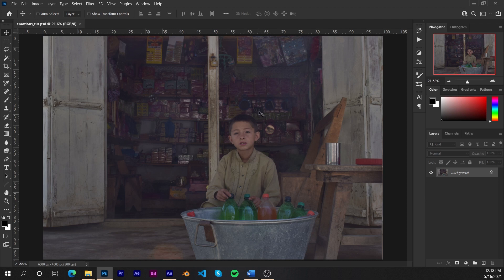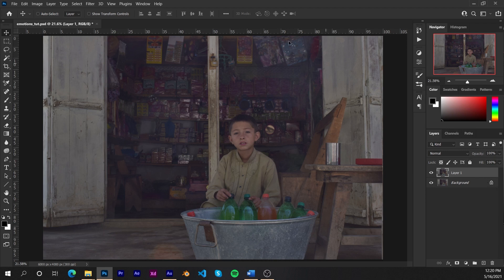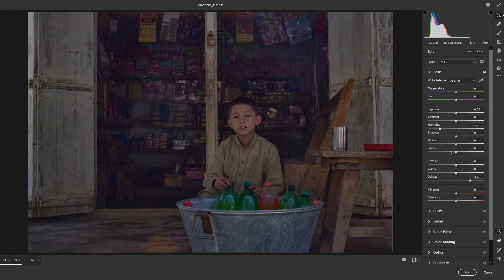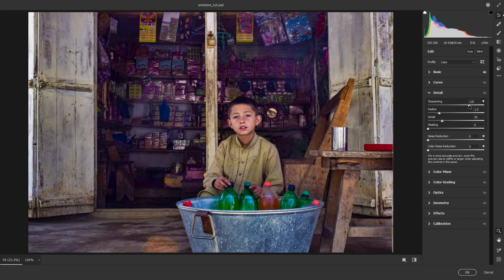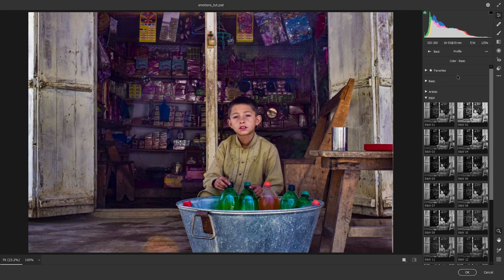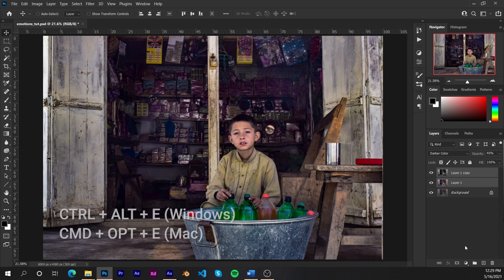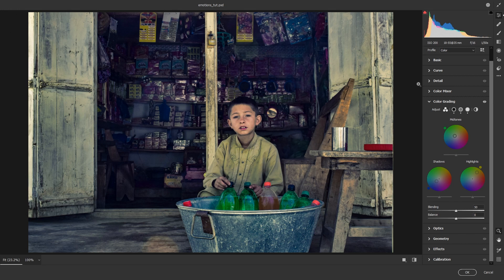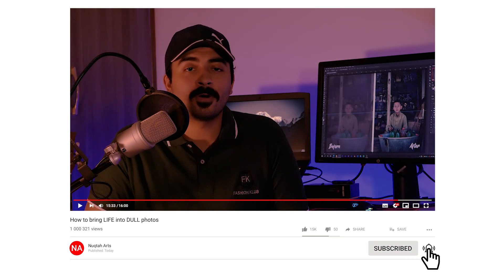How to Bring LIFE into DULL Photos (BASIC TUTORIAL)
In our first of many tutorial series, Shahrukh teaches how to bring life into a dull photo in a very simple manner using Adobe Photoshop.

Danish and Shahrukh are both experienced Photographers along with being Filmmakers having 10+ years of experience. Nuqtah Arts has an active photography page on Viewbug and all of our shots can be seen

Follow Danish and Shahrukh Sharif:
Danish: